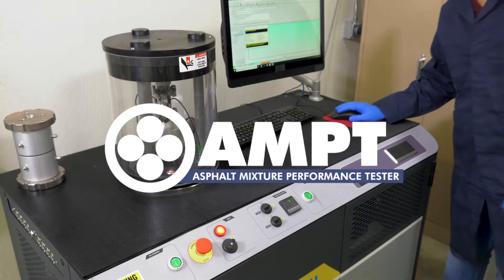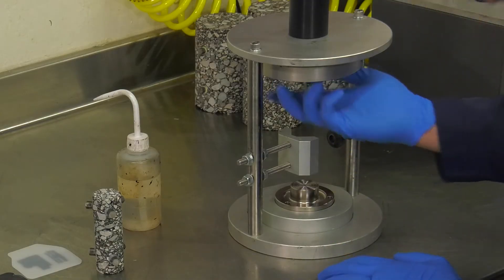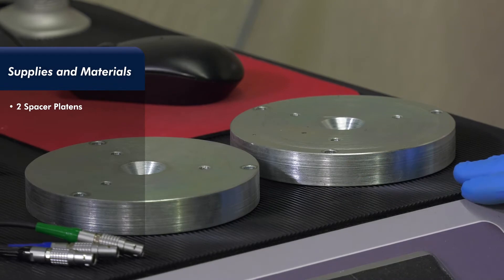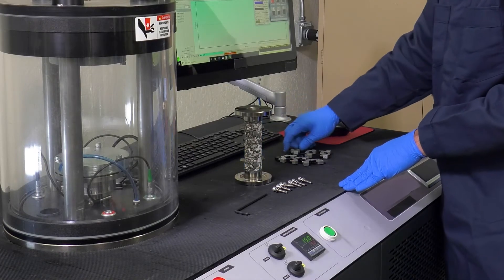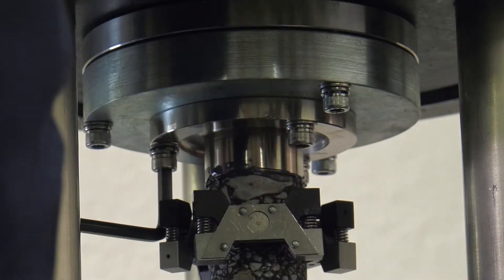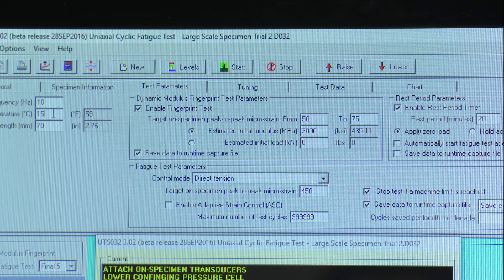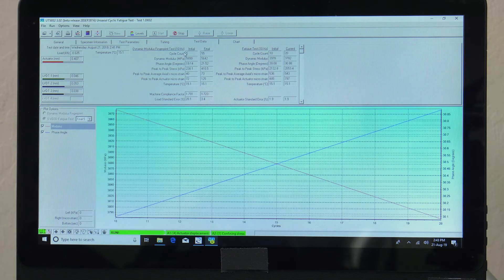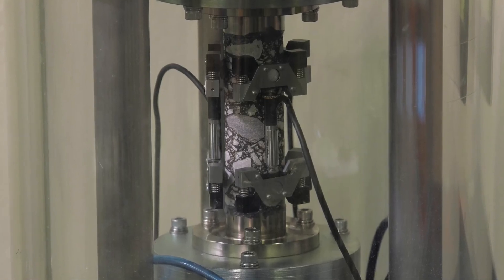AMPT Video 3: Cyclic Fatigue Small Scale Specimen Test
This video is part of a series on asphalt testing using the Asphalt Mixture Performance Tester (AMPT) and demonstrates the Cyclic Fatigue Small Specimen test.